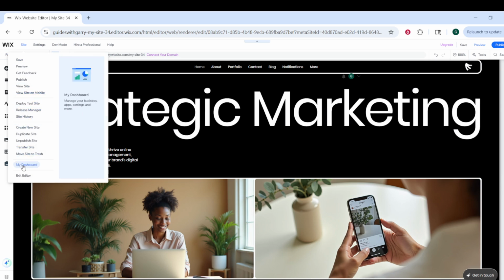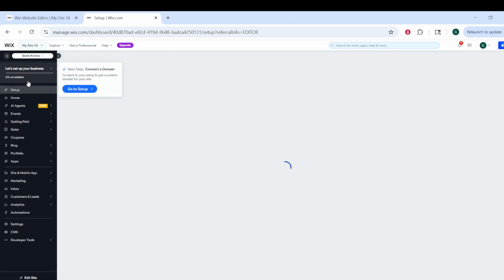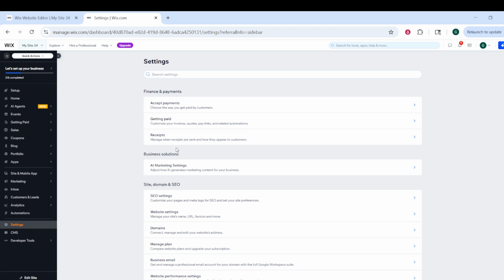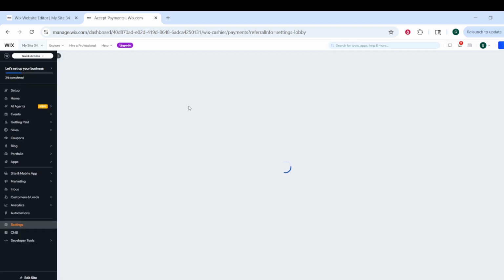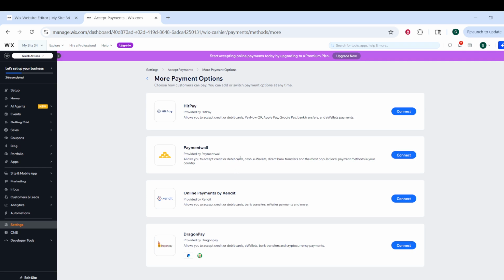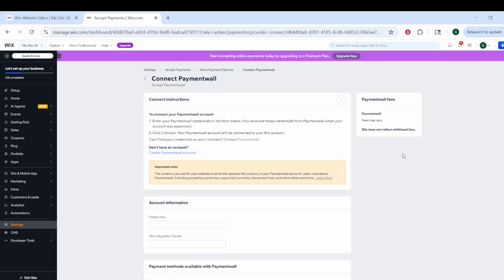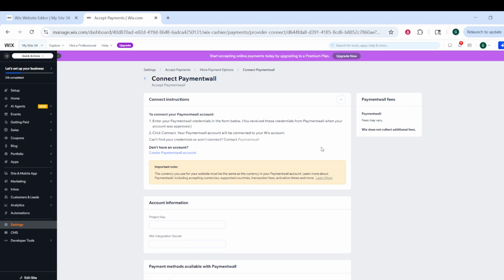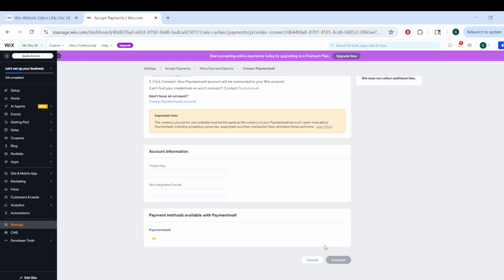How to Add Payment Gateway on Wix Website [2026 Guide]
Learn how to add a payment gateway on Wix step by step so you can start accepting payments fast. In this video, we walk through setting up your payment gateway in Wix using Wix Payments and other options, plus how to test transactions. If you’re searching for how to add payment method to Wix or Wix payment setup, you’re in the right place.